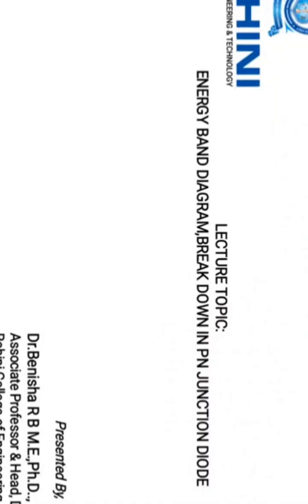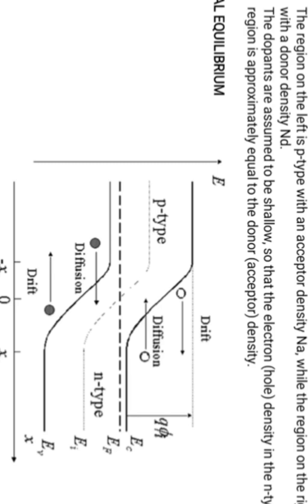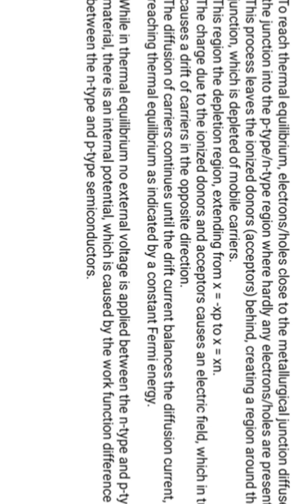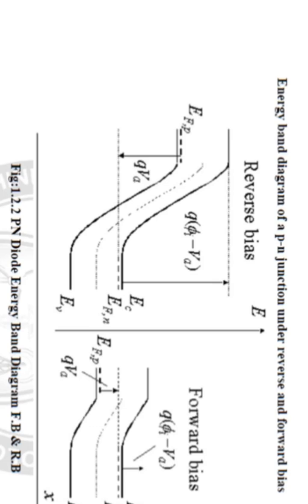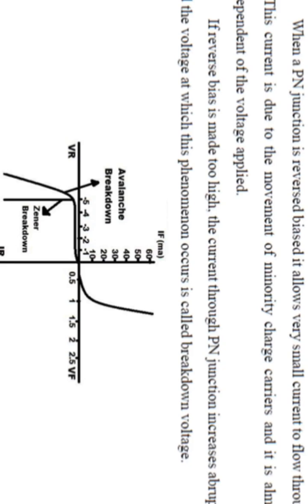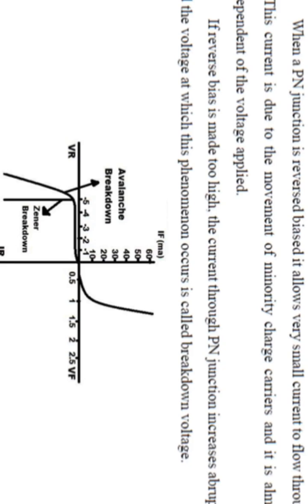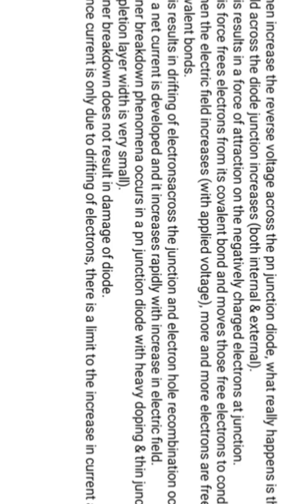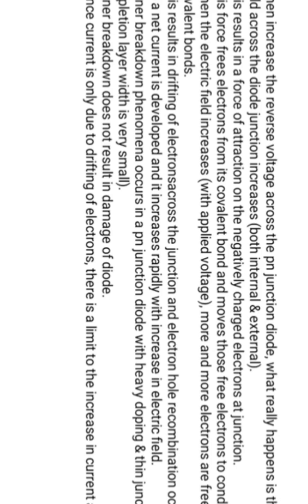Energy band diagram